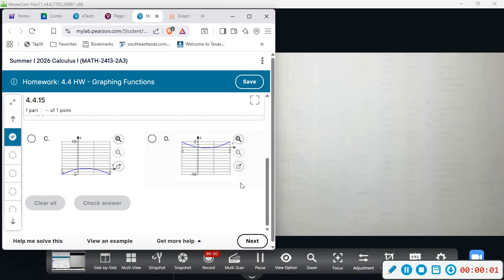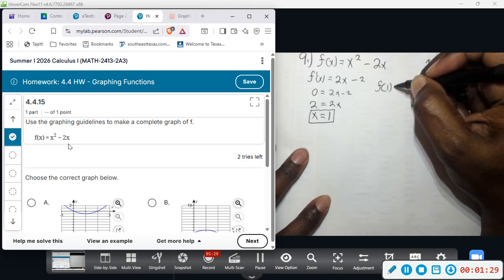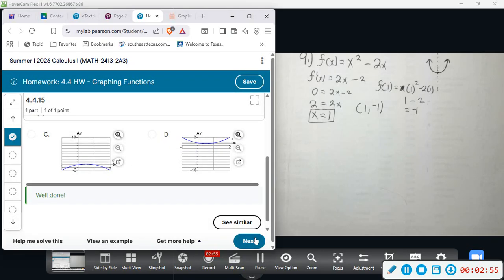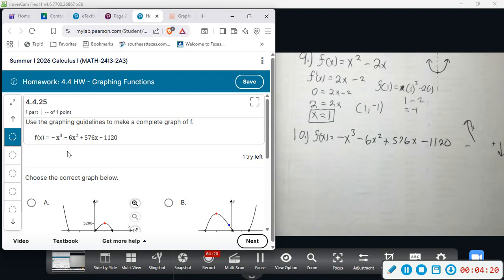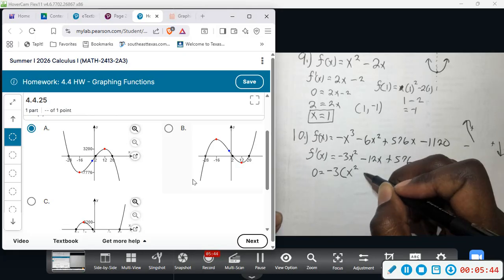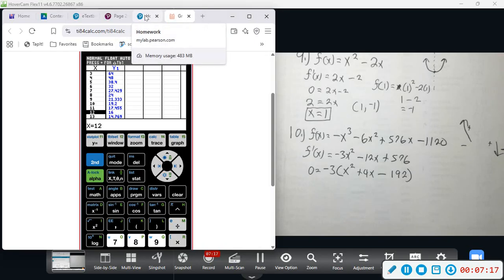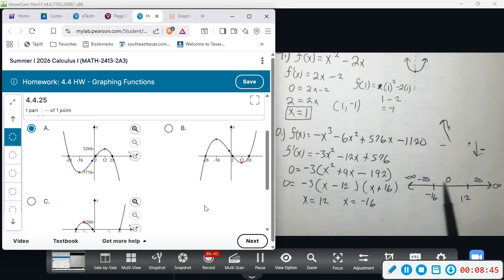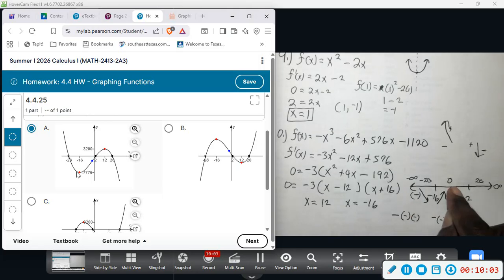LIT Cal 1 4 4 Graphing Functions 9,10